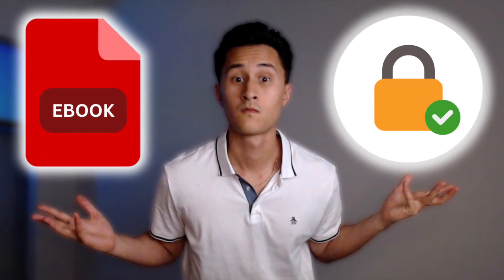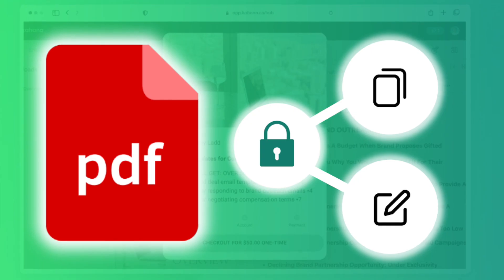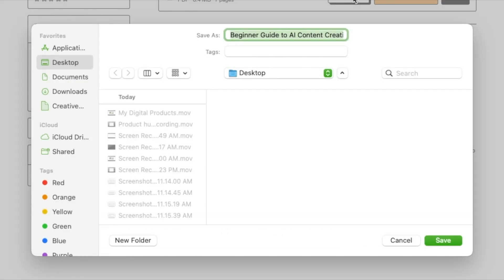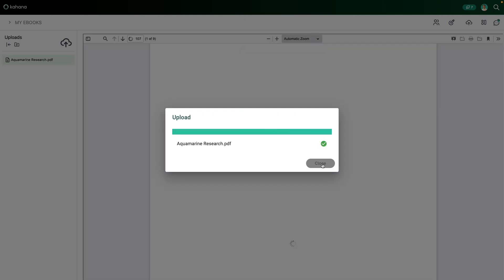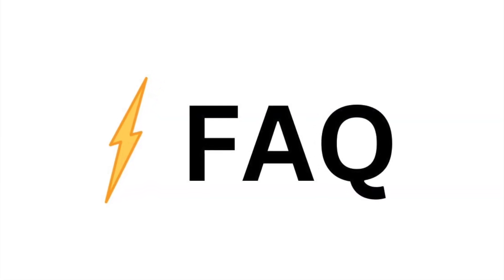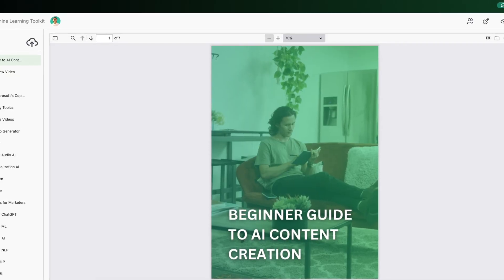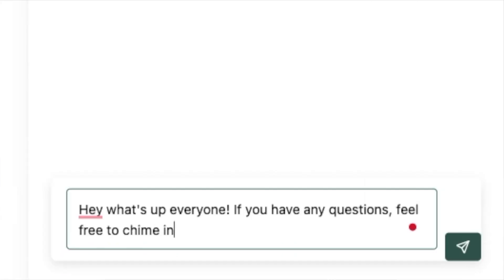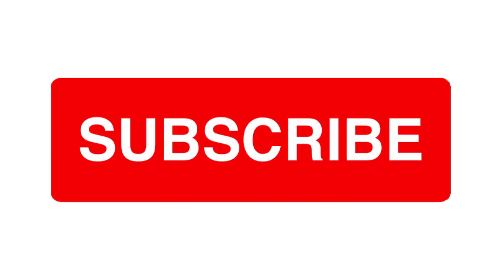How to Sell Ebooks Online Securely (Stop Digital Product Theft)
Did you know you can sell ebooks online while preventing digital product theft? Kahana is a free platform that allows you to upload, share, and sell digital products like ebooks through secure hubs. Sign up and protect your ebooks FOR FREE

Chapters:
0:00 Intro
0:54 How it works
1:46 Protecting copying and editing
2:02 Kahana FAQ
3:09 Conclusion